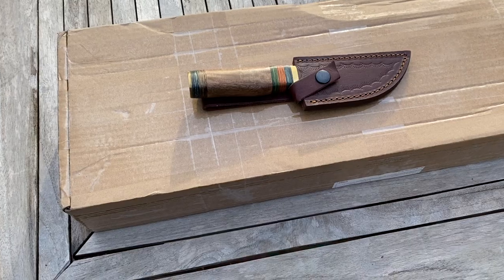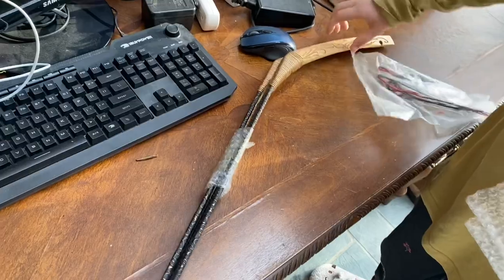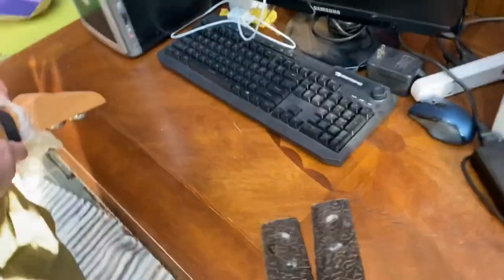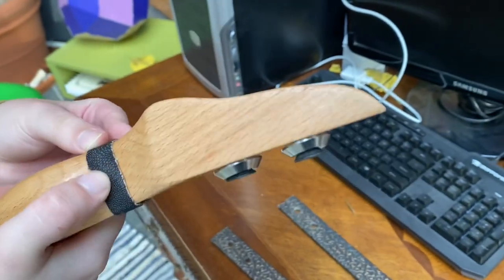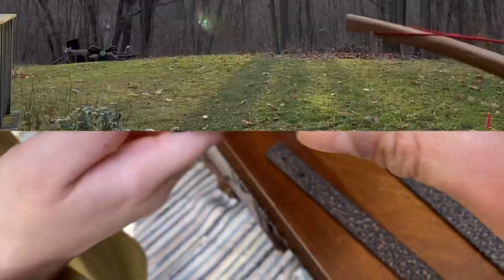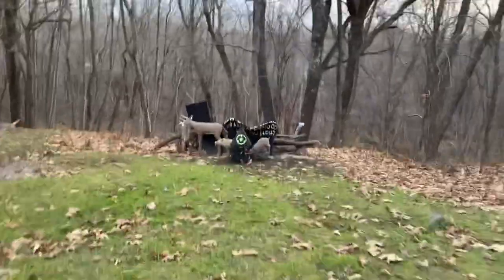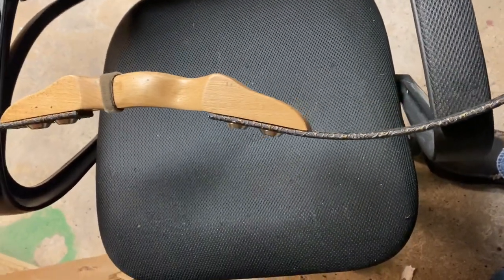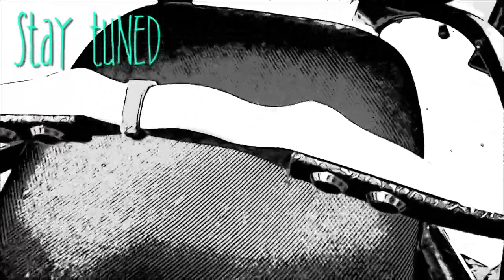Takedown Horse Bow - Unbox & Shoot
Unboxing, shooting and reviewing the takedown horse bow purchased on eBay for $67. See video for details on pricing. Happy holidays ❄️☃️🖖🏽